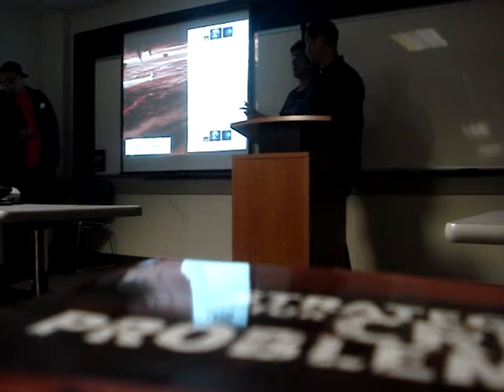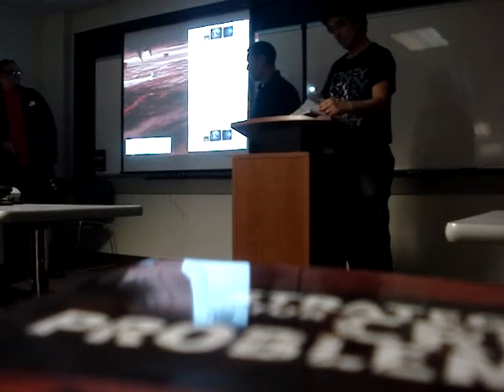November 8, 2021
Stellar Technologies ITT Presentation